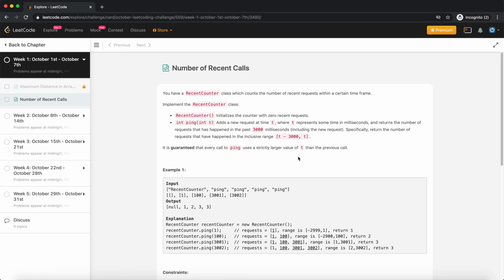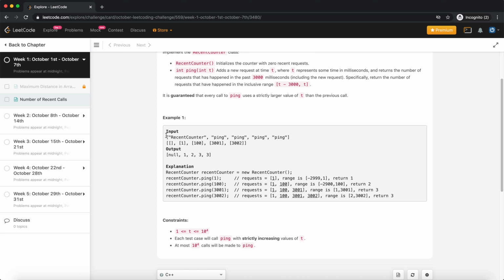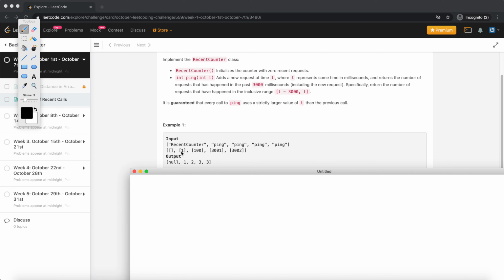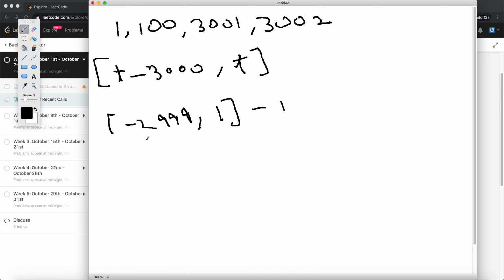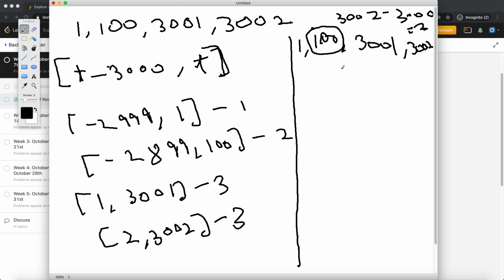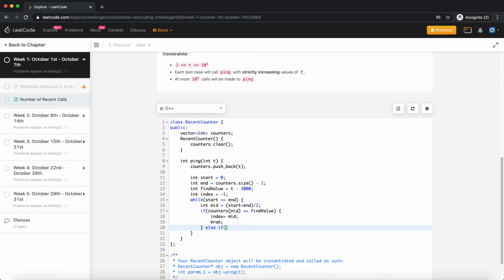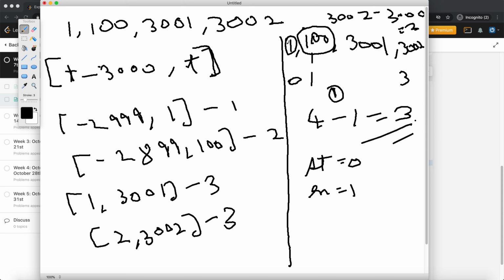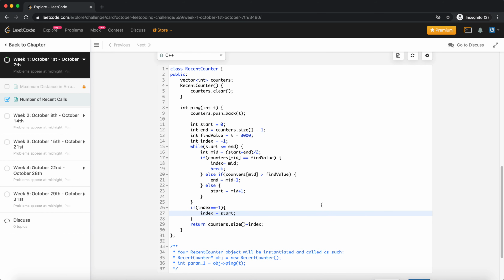Leetcode - Number of Recent Calls (October 1) challenge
This Challenge is beginner-friendly and available to both Premium and non-Premium users. It consists of 31 daily problems over the month of October. A problem is added here each day, and you have 24 hours to make a valid submission for it in order to be eligible for rewards.